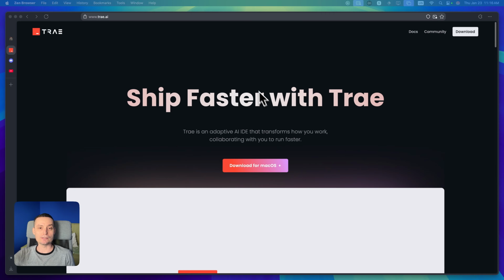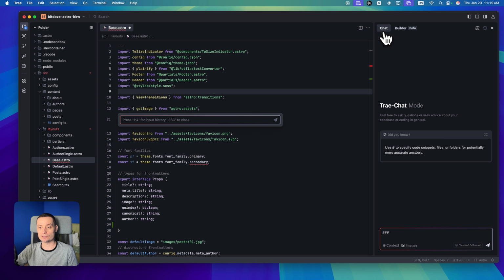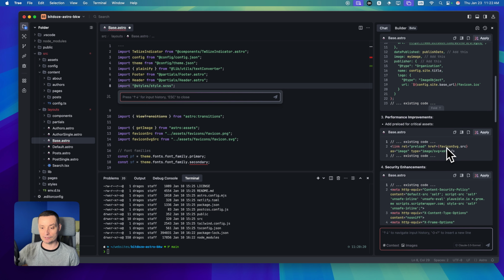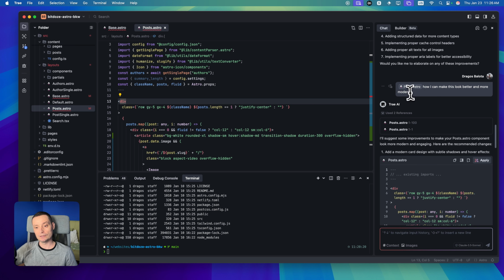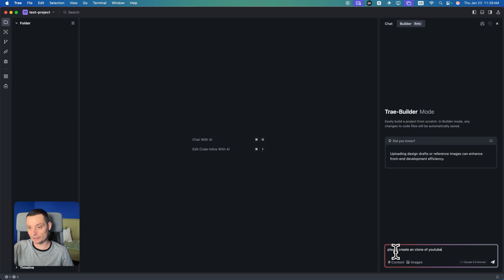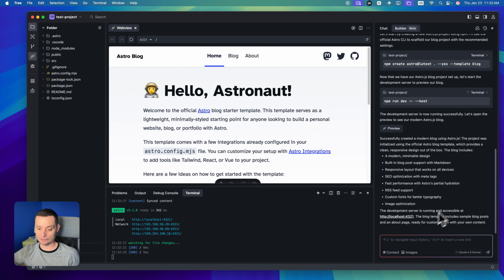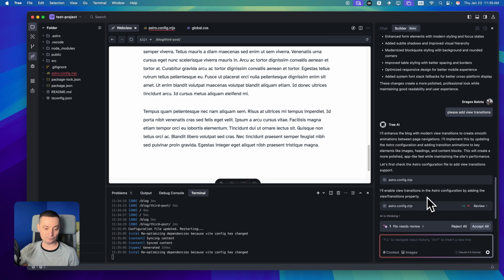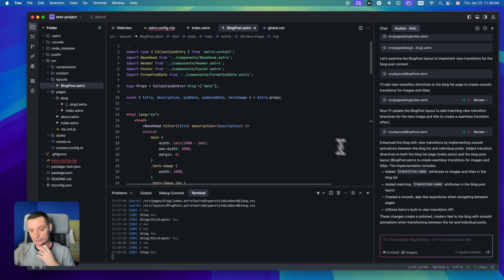TRAE - New AI Editor (FREE Claude 3.5 & GPT 4o)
Let's take a look to Trae.ai the new AI IDE that is just launched and could be a cursor killer.